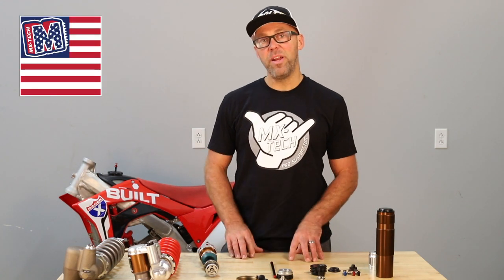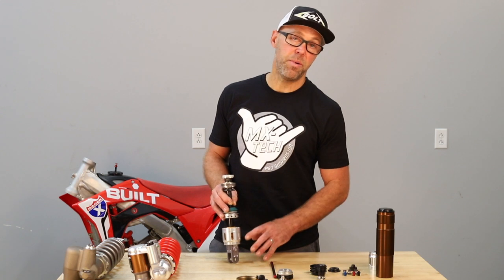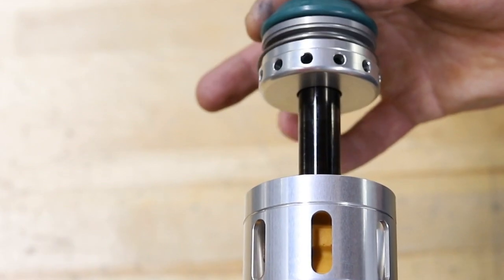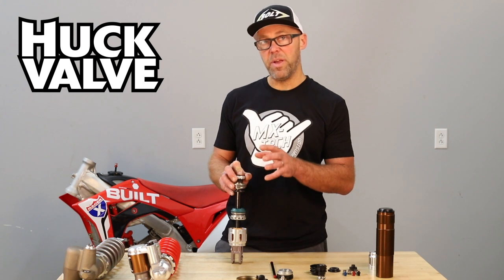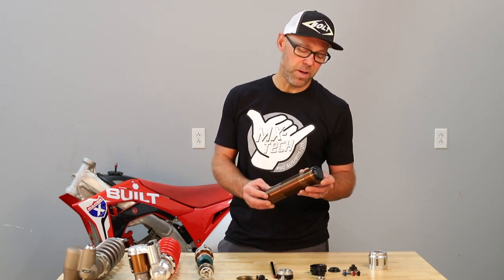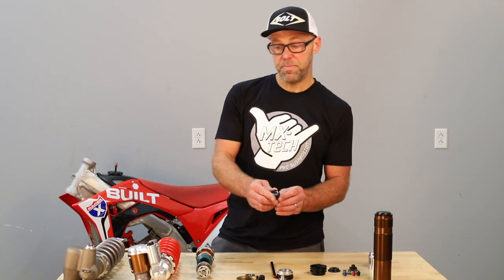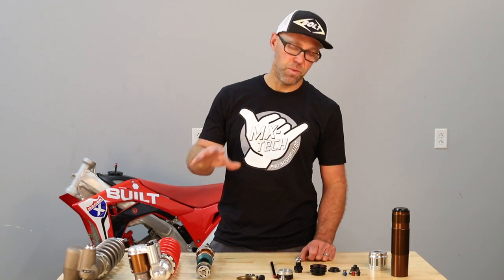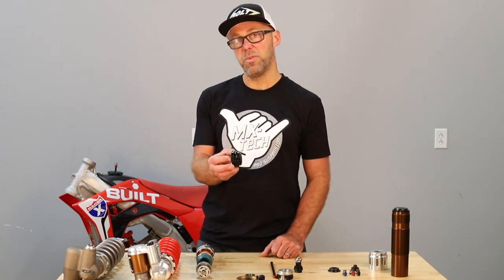03 Natty In Detail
This is the 3rd video in a series that reviews the some of the works level components found only in the MXT National Shock. Learn more about the Huck Valve, the various metals, coating and more that go into making the lightest and highest performing dirt bike shock available.